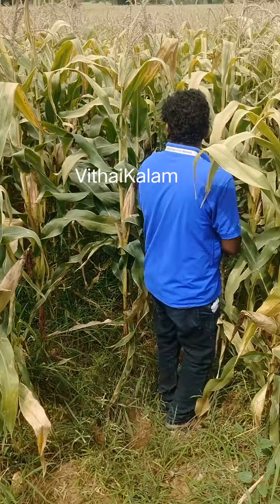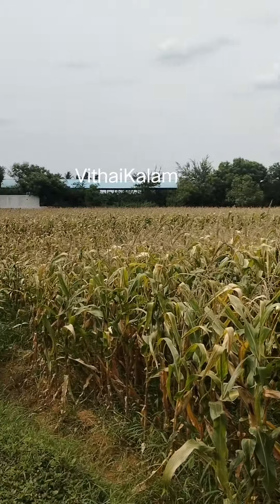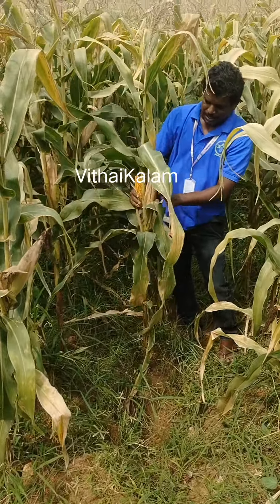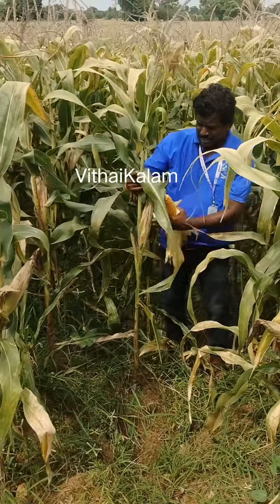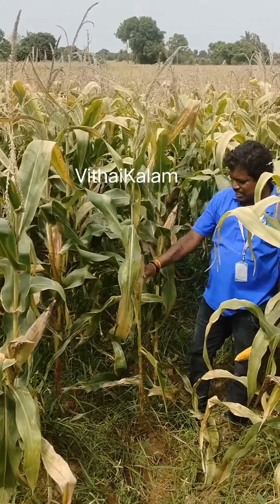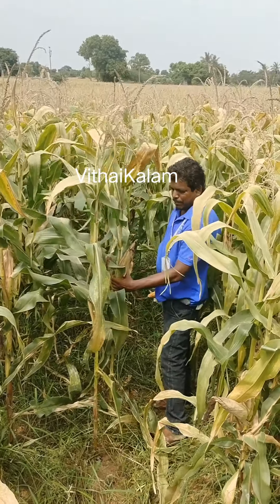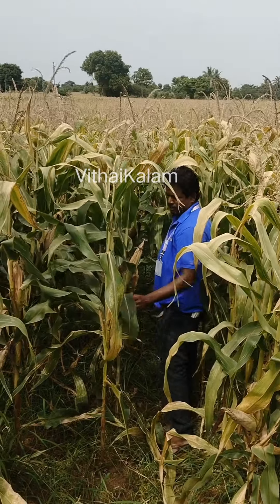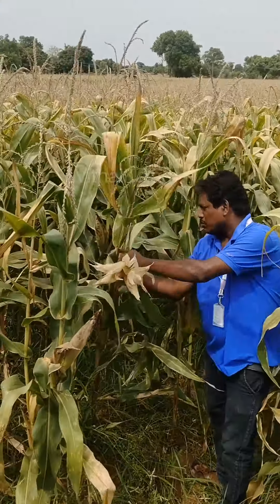அதிக மணிகள் கொண்டது ஜியா ஆர் எக்ஸ் 100 மக்காச்சோளம் எம்பிரியோ சீட்ஸ்